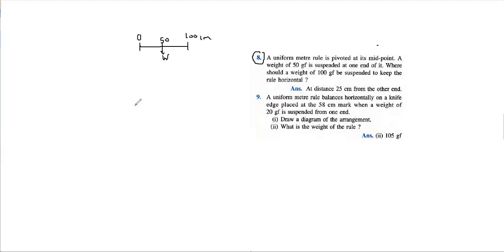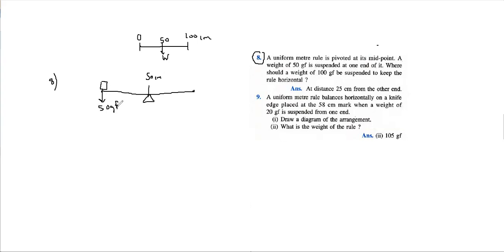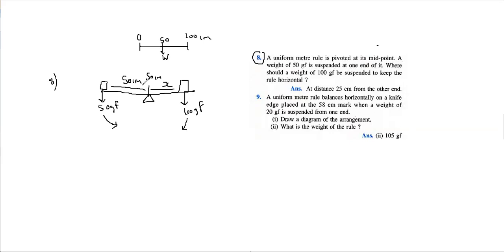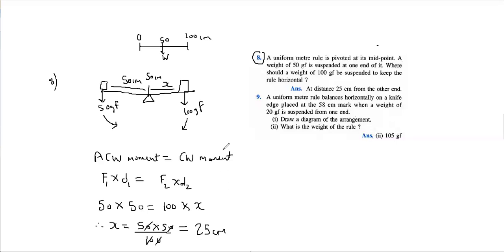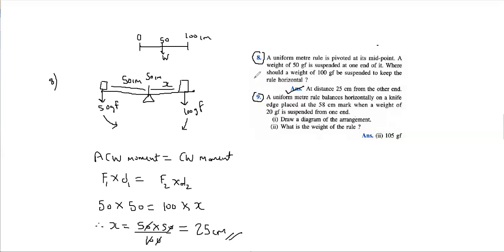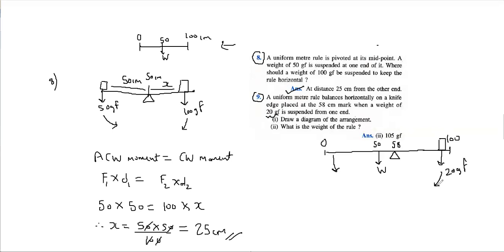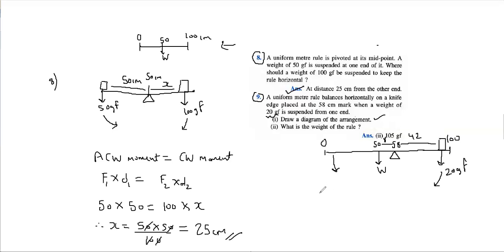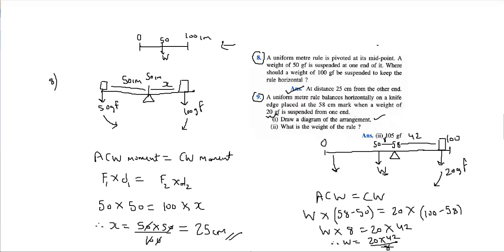ICSE Grade 10 Physics || Force || ICSE Numericals || Chap. 1-Force || Chap. 1 Numericals Q.8-9